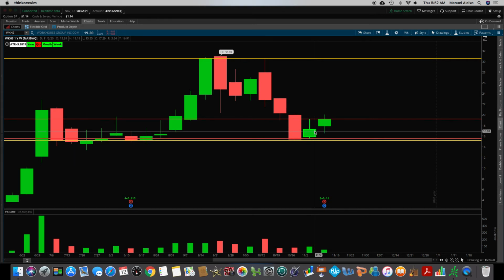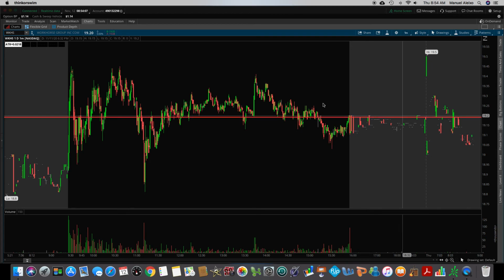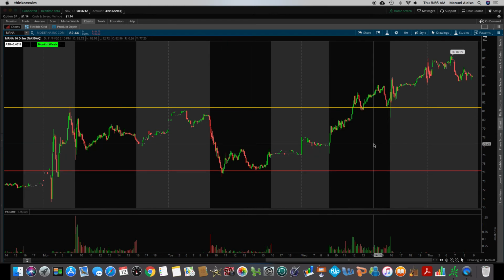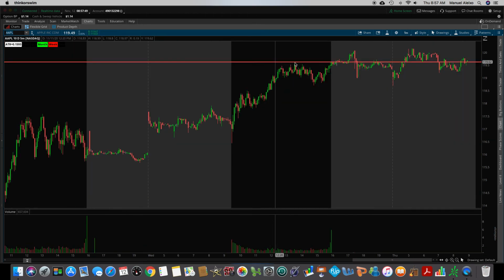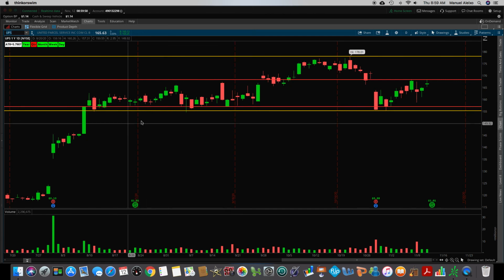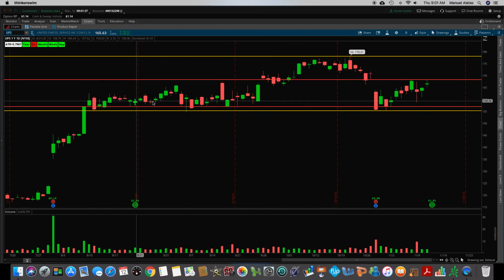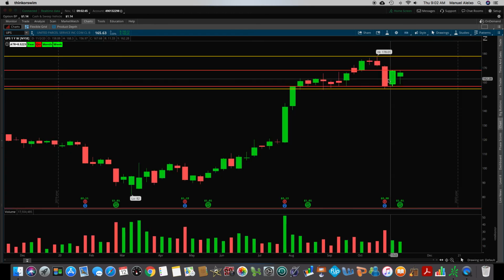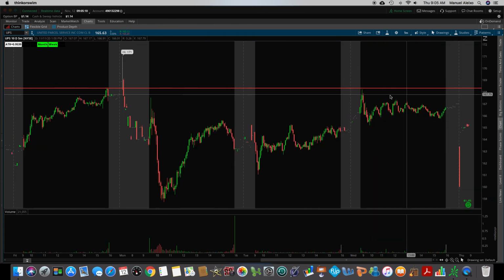NIO, APPLE , MODERNA, UPS and other Stock Morning Recap and Analysis by Manny Magoo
NIO, APPLE, MODERNA, WORKHORSE, UPS, and Others Stock Analysis by Manny Magoo 11/12/2020